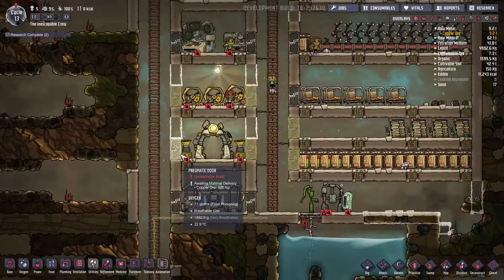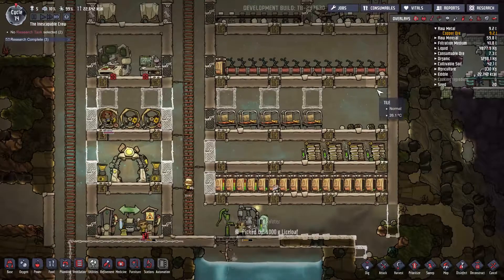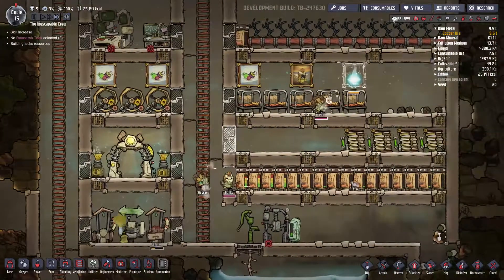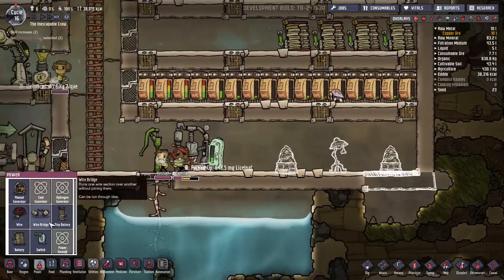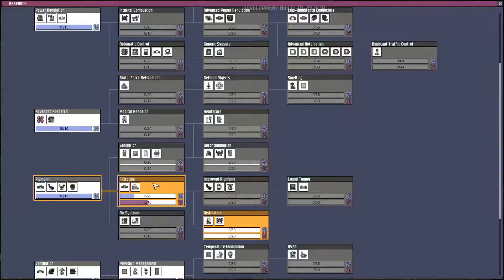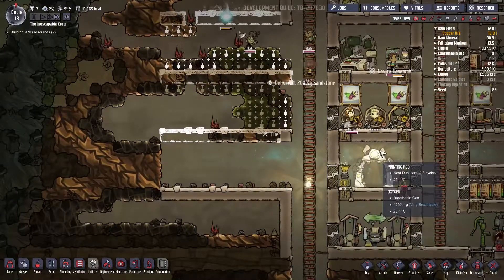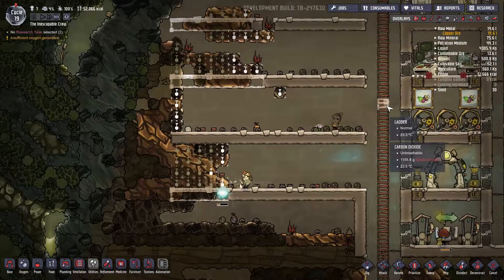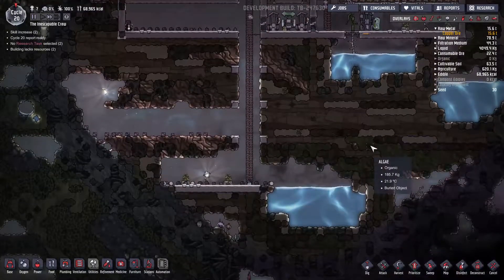Oxygen Not Included Best Base Ever 4